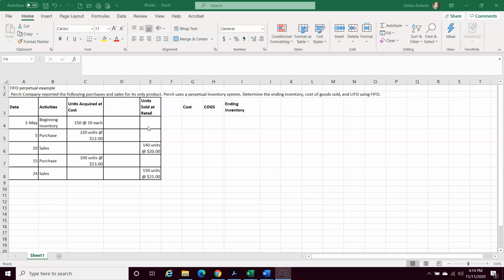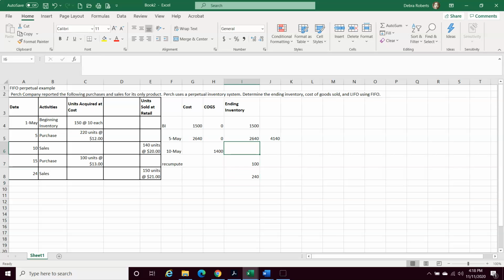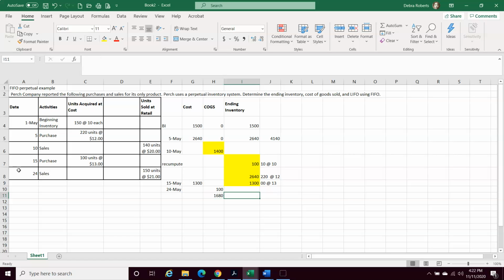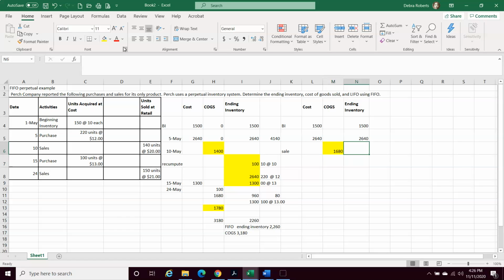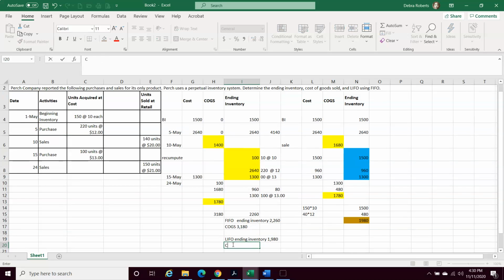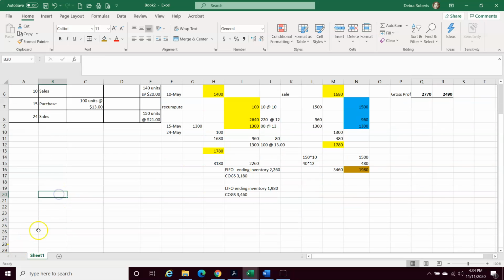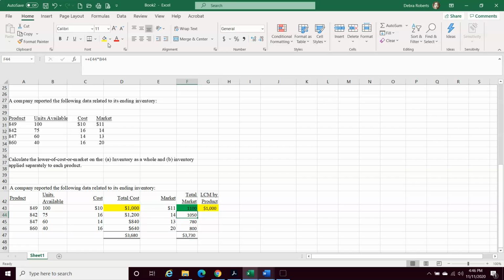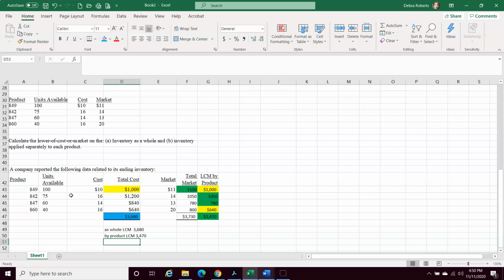how to determine inventory LCM FIFO and LIFO